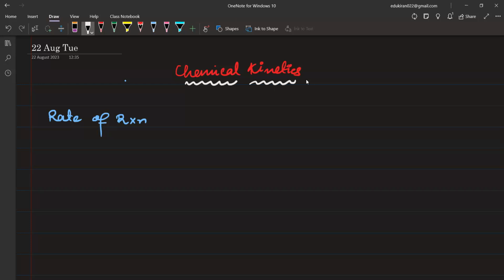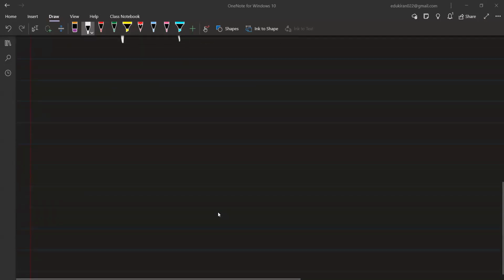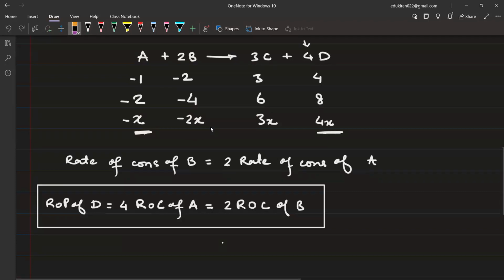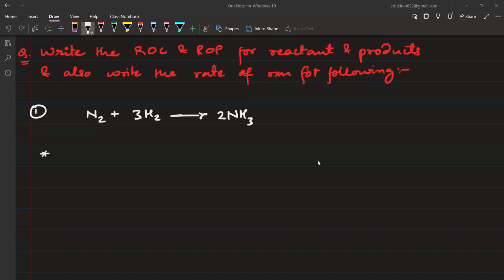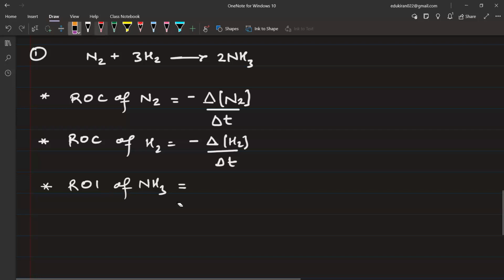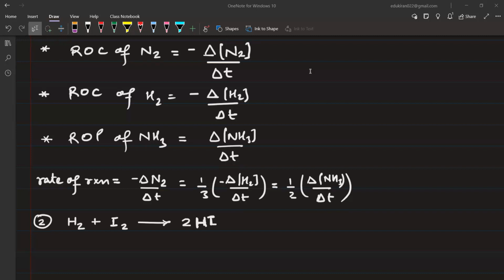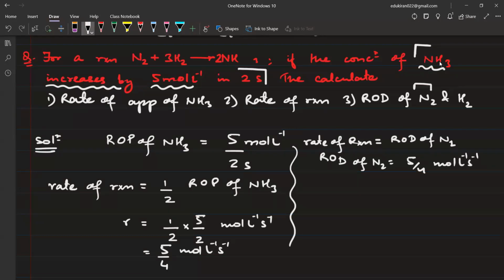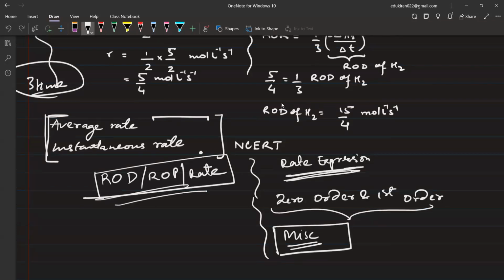Learnivio | Rate of Reaction 22-08-2023